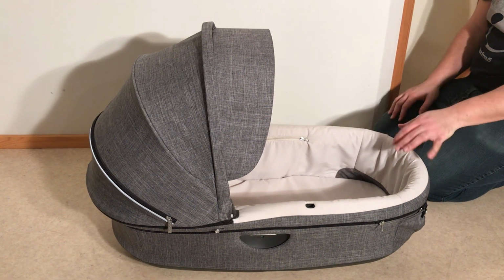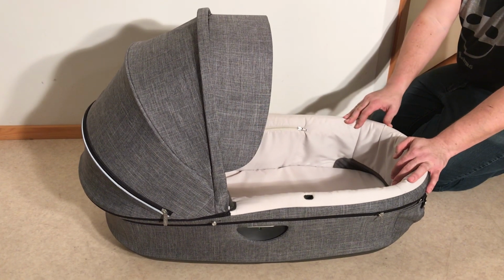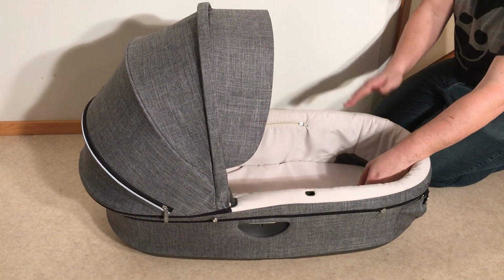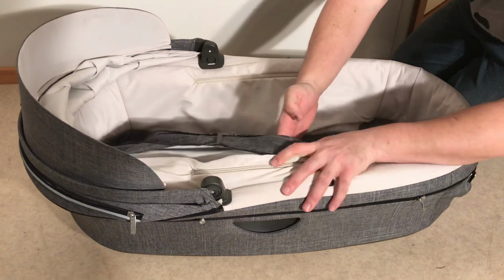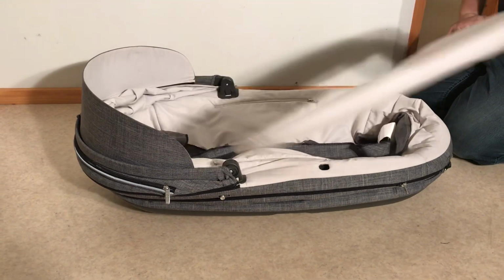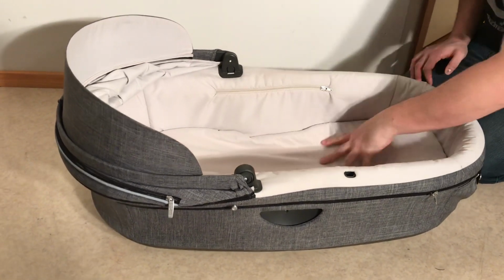How to Fold a Stokke Trailz Carrycot Flat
In this video we demonstrate how to fold your Stokke Trailz (or Crusi) carrycot / bag / bassinet flat so that it takes less space for travel / storage / packing away.